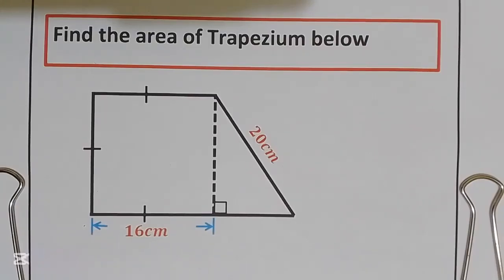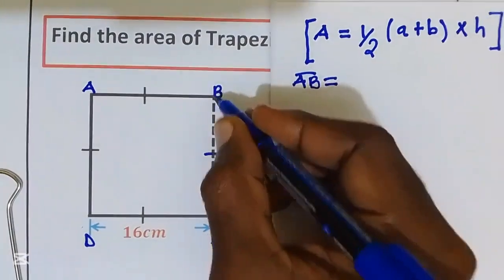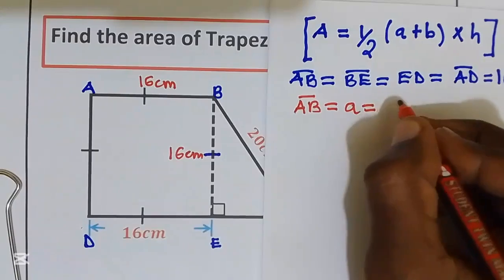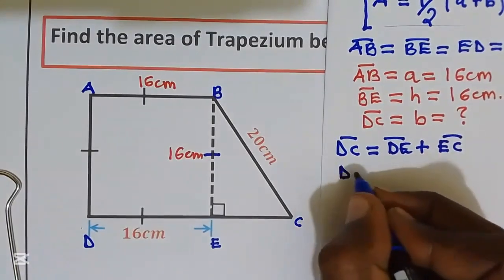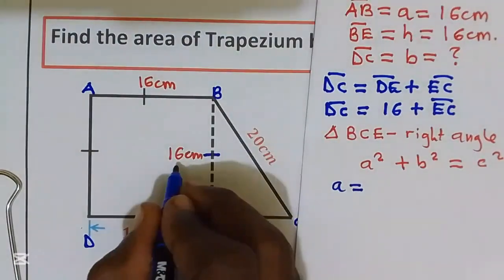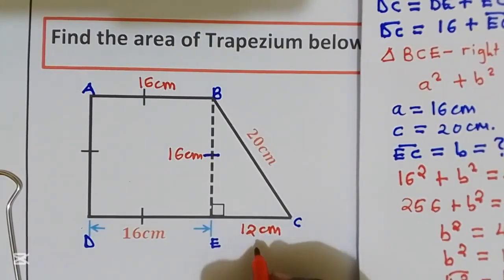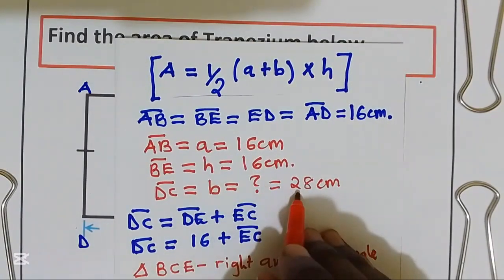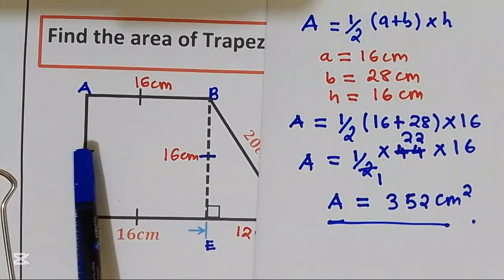How to Find the Area of a Trapezium: Simple & Clear Formula Explained!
**Title:** How to Find the Area of a Trapezium: Simple & Clear Formula Explained!

**Description:**
Looking for an easy way to calculate the area of a trapezium? 🧐 You're in the right place! In this step-by-step video, we break down the formula for finding the area of a trapezium (or trapezoid, as it's called in some regions) in the simplest and clearest way possible. Whether you're a student, a teacher, or just brushing up on geometry, this guide is perfect for you!

- The exact formula for calculating the area of a trapezium.
- A clear explanation of the terms in the formula, like bases, height, and how they fit together.
- Practical examples solved step-by-step to help you understand and apply the method.
- Tips to avoid common mistakes when solving trapezium-related problems.

Learning geometry can be challenging, but this video simplifies it for you! With easy-to-follow visuals and real-world examples, you'll become confident in solving trapezium area problems quickly and accurately. Perfect for anyone preparing for exams, assignments, or just building their math skills!

👉 Don’t forget to **LIKE** this video if you found it helpful, **SUBSCRIBE** to our channel for more easy math tutorials, and **SHARE** this video with your friends who might also need help with geometry!